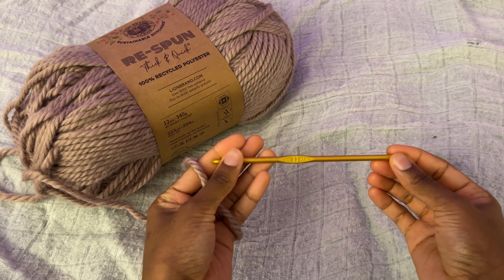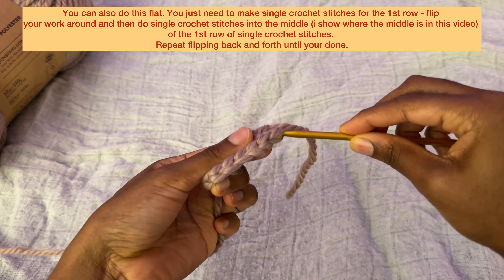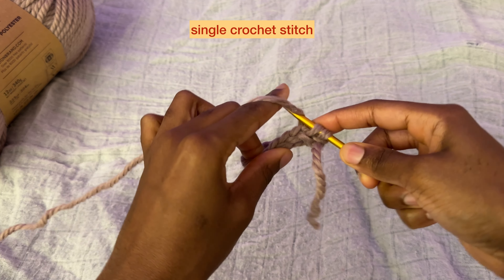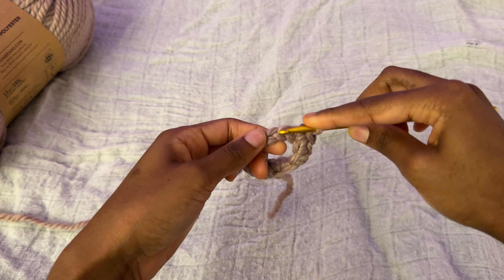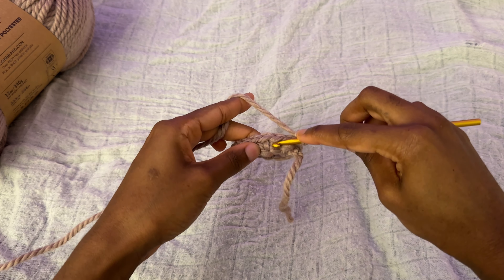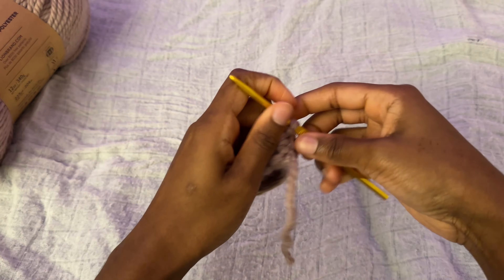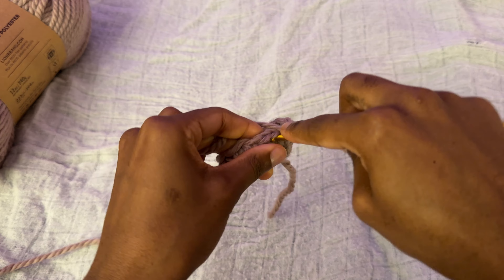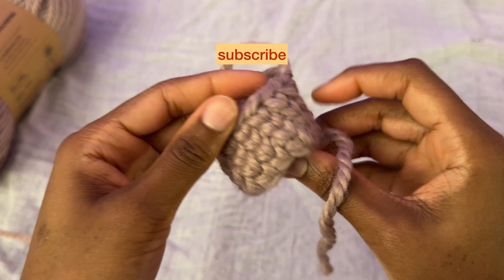How To Crochet The Knit Stitch! | EASY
hihi lovely people. Let's learn how to crochet the knit stitch!!

In this video, I wanted to show you how I do this stitch in the round and flat. I realized that you can do it both ways and wanted to show you guys that :D

Thank you to - Meghan Makes Do - on YouTube for helping with this stitch!!